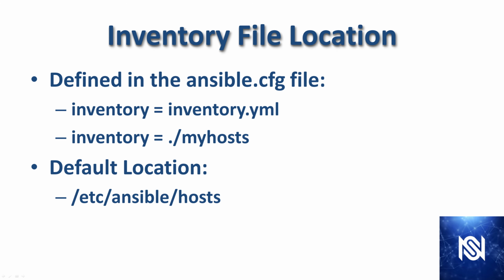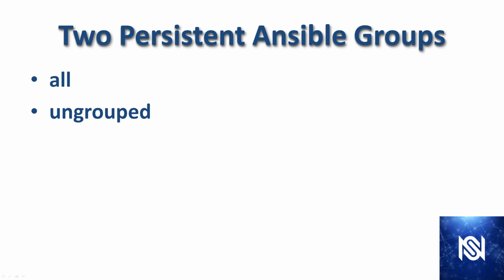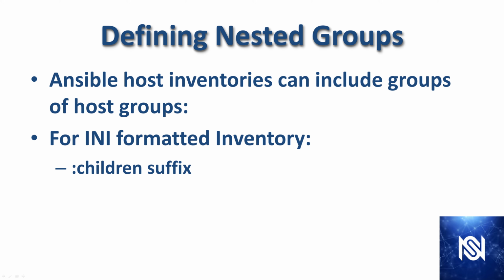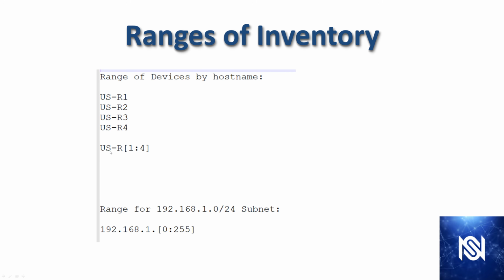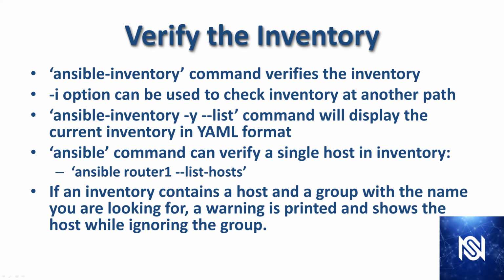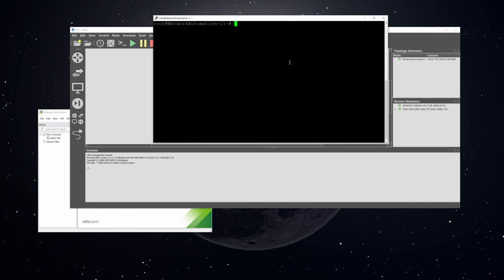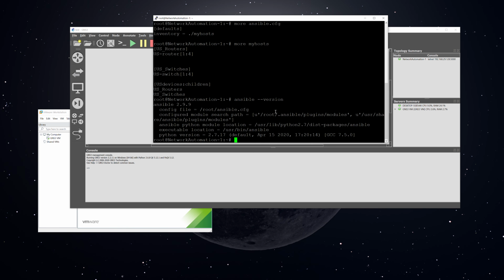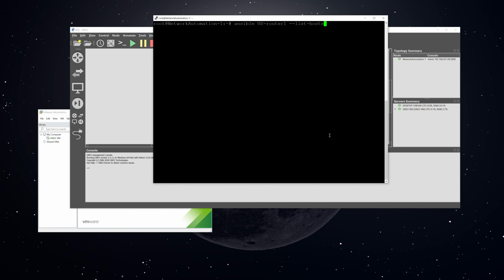Ansible Inventory Management Best Practices - Ansible Network Automation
Go here to get the full Ansible Network Automation Course that shows you how to set up network automation in GNS3 and perform network automation labs in GNS3:

In this latest video of the Ansible for Network Engineers series we are going to tackle Ansible network management.  There are several ansible inventory best practices.  We will look at ansible inventory variables and other topics for inventory management in ansible.

We will also indenify the ansible inventory file location and the ansible inventory yaml method.  There  are also several ansible inventory verification examples demonstrated.